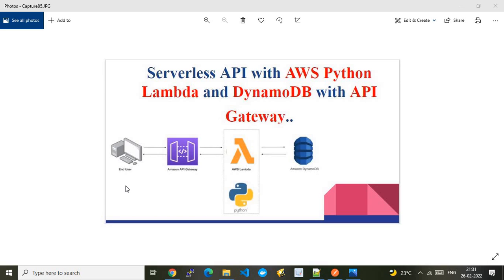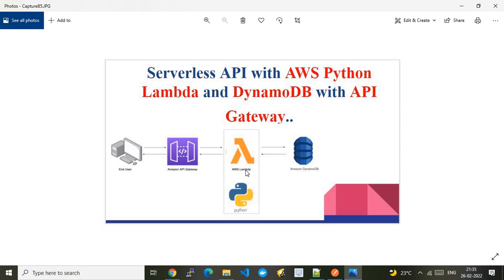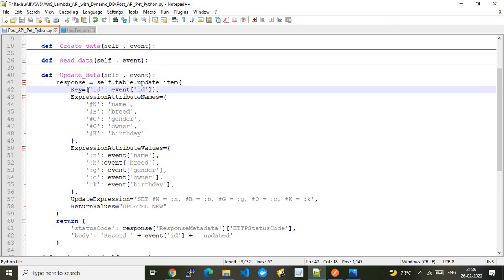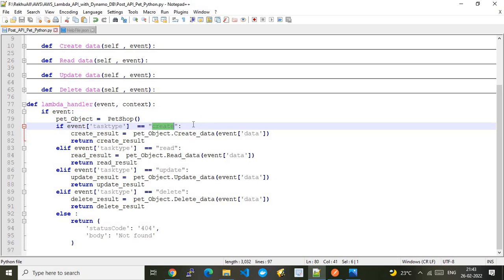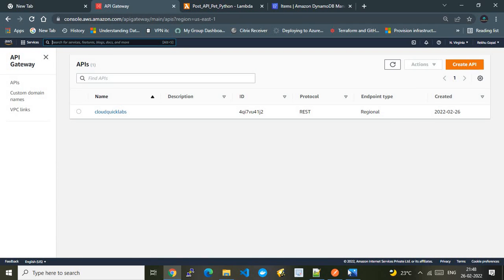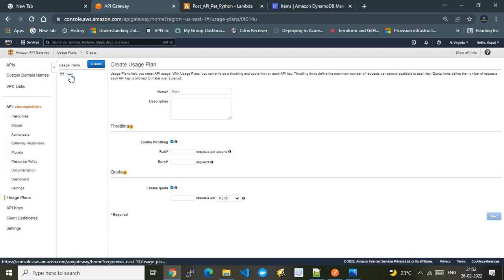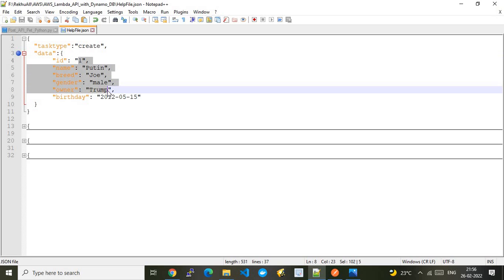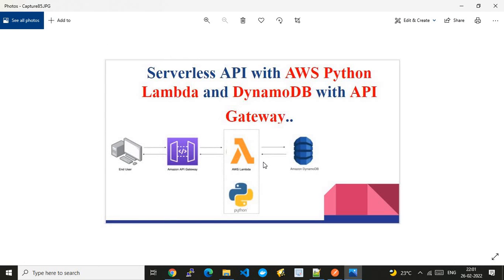Serverless API using AWS Python Lambda and DynamoDB with AWS API Gateway Endpoint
This video shows how to create Serverless API using AWS python Lambda and  AWS DynamoDB and exposing endpoint with AWS API gateway.

It has clear explanation of all components being used in this API via design diagram.

It has clear code walk through and stitching the components together to make functional API.

It also shows securing the API using API token and authorization using AWS access key ID and access secrete.